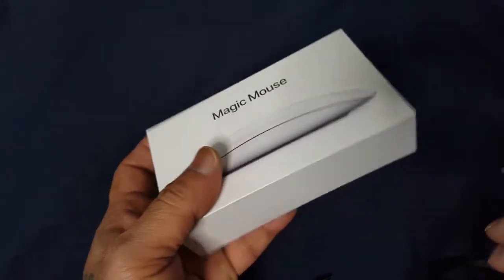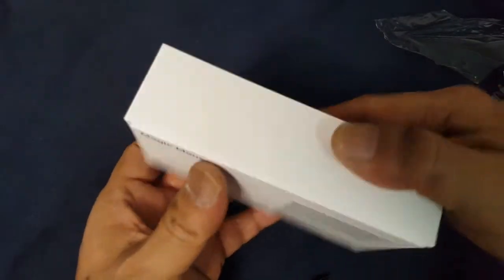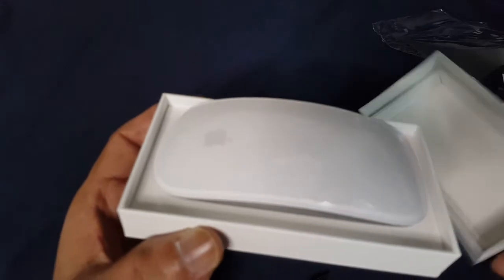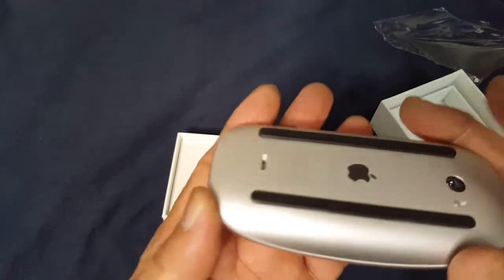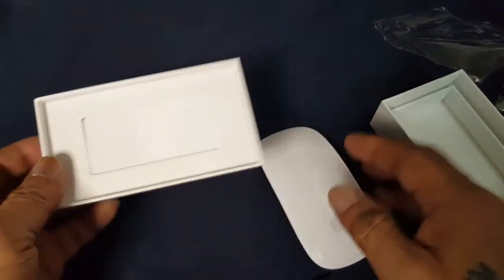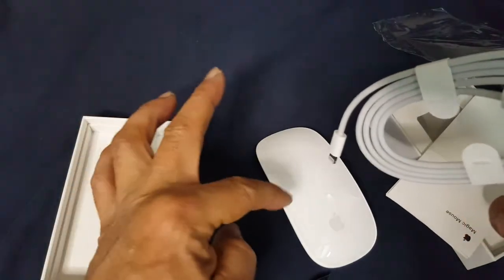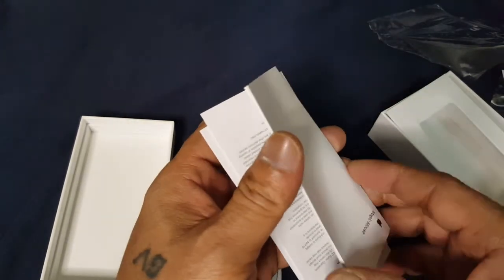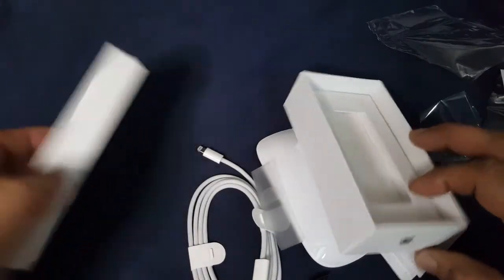Unearth Wireless Magic Mouse for Macbook pro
Unearth a wireless magic mouse designed for apple products for a convenient navigation over you macbook